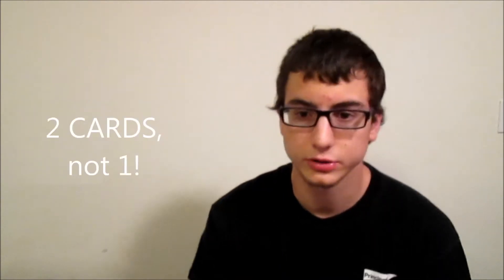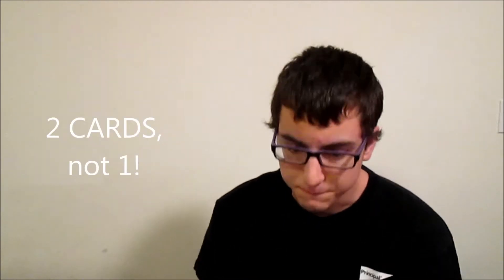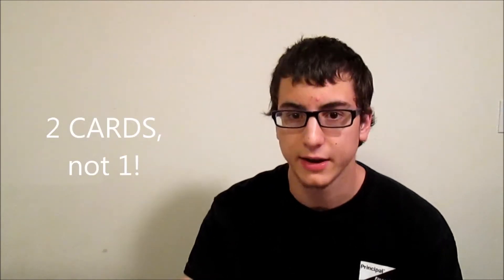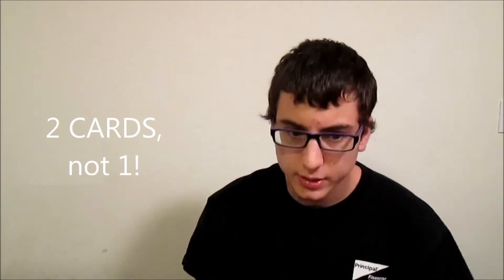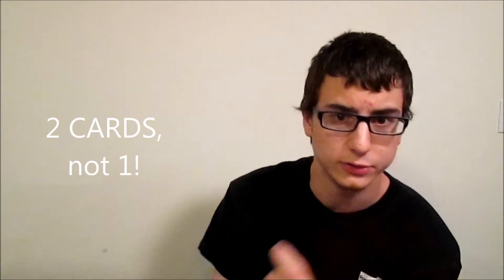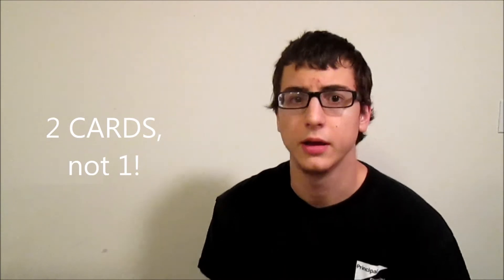The Truth Behind Why Geargia is the Anti-Meta Deck!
Vio here! Today we have a discussion about Geargia. I honestly think they are our savior (and anti-meta deck) this format. If you have any thoughts or opinions on the deck, just leave them down below!

Wanna Duel?